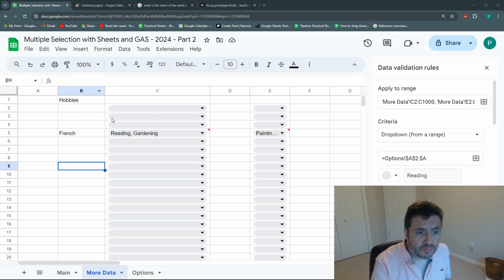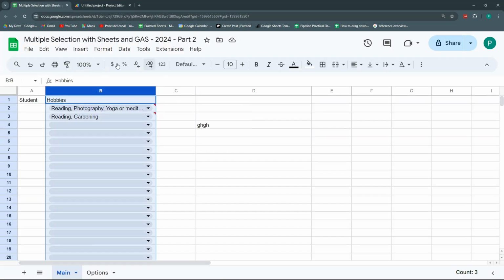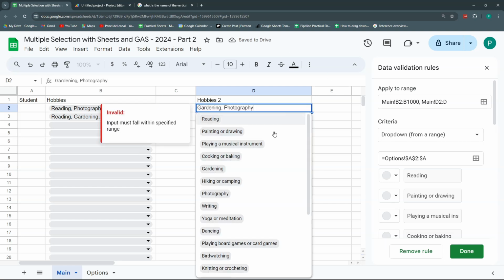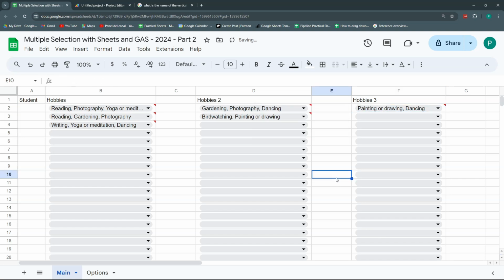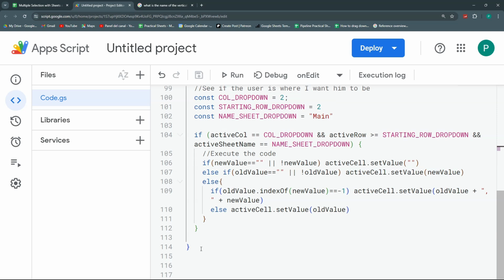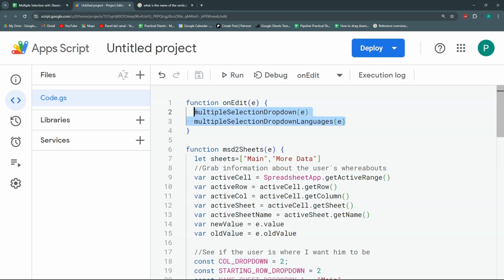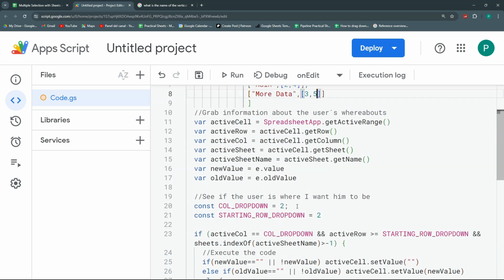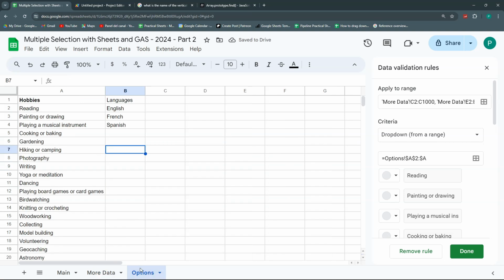Master MULTIPLE Selection Dropdowns in Google Sheets with Variations 🚀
In this video, we dive into creating advanced multiple selection dropdowns in Google Sheets using Google Apps Script. This is part two, where we address viewer questions and explore variations such as applying dropdowns across multiple columns, sheets, and more. Perfect for those looking to enhance their data validation capabilities in Google Sheets!